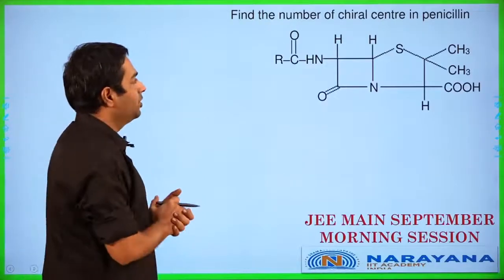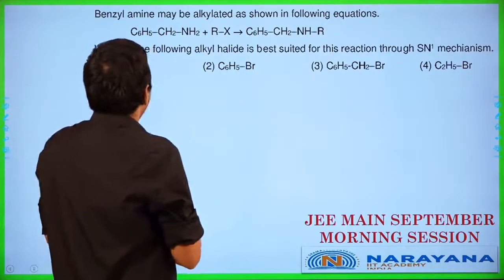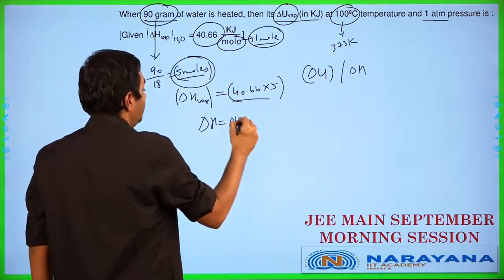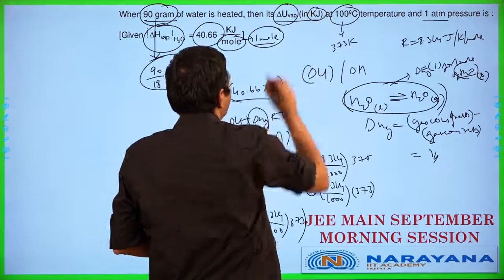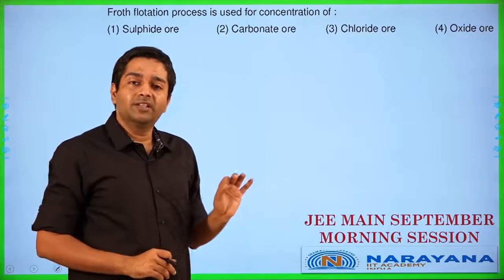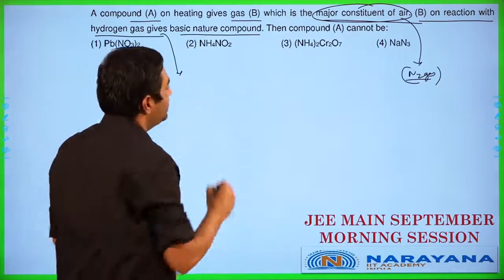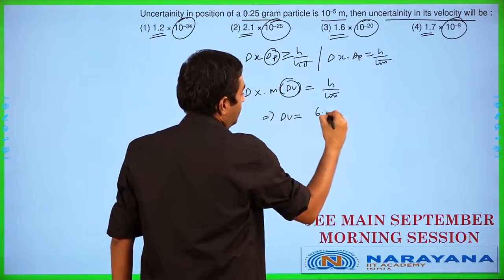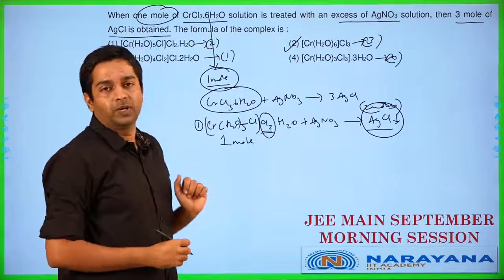JEE MAIN 2020 CHEMISTRY SOLUTIONS SEP 2ND MORNING PAPER PART 2 by THE NARAYANA GROUP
JEE MAIN, WEDNESDAY, SEPTEMBER 2ND 2020 AFTERNOON PAPER SOLUTIONS OF CHEMISTRY BY EXPERT FACULTIES OF THE NARAYANA GROUP!

JEE MAIN SEPTEMBER 2ND SECOND SHIFT PAPER SOLUTIONS

JEE MAIN 2020 VIDEO SOLUTION AND PAPER DISCUSSION!